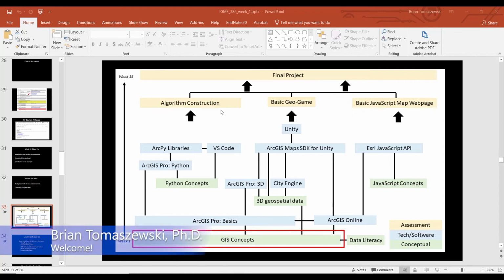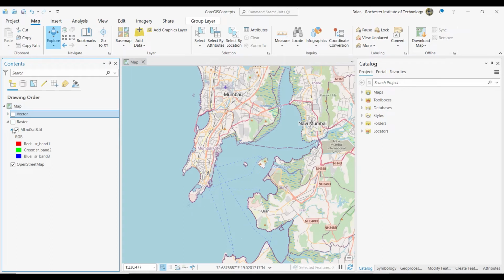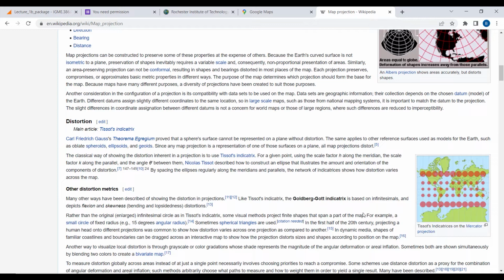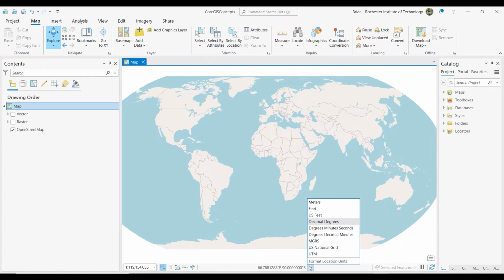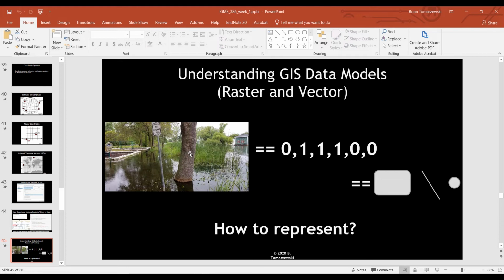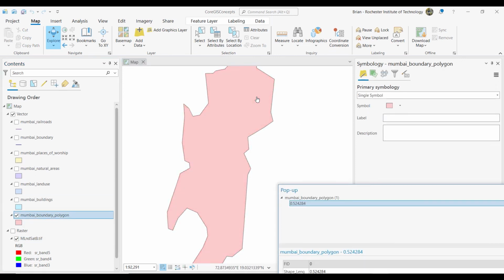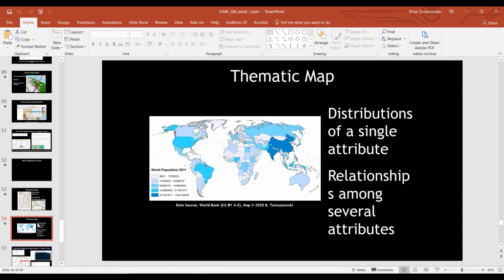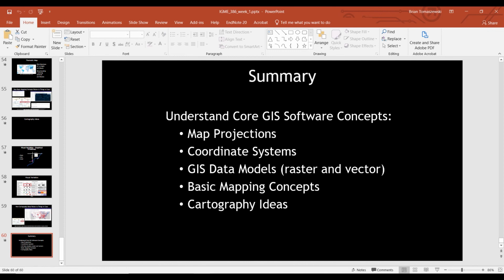GIS Tutorial: Core GIS Concepts for Python JavaScript and GeoGames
Class is in session! In this video I go over some core Geographic Information Systems (GIS) concepts. These concepts create the foundation for their use in specialized in GIS activities such as Python computer programming, creation of JavaScript apps, and incorporating real world GIS data sets into GeoGames.

Specifically, I discuss map projections, coordinate systems, GIS data models (raster and vector), basic mapping concepts, and cartography ideas.

As I discuss each of these concepts, I illustrate them using ArcGIS Pro software version 3.0. I also specifically discuss how each of the concepts are directly related to broader computing topics such as Python, JavaScript, and GeoGames.

This video will be particularly useful for people that may want to do GIS-related tasks using Python, JavaScript, and GeoGames but do not have any actual background in basic GIS Concepts that underline these technologies.

This tutorial was recorded during one of my lectures at the Rochester Institute of Technology and is based on this previously published video on this channel:
Core Concepts for Geographic Information Systems (GIS): An Open Source Lecture